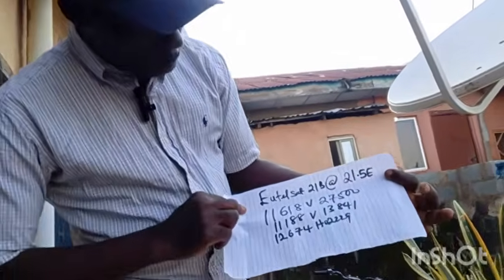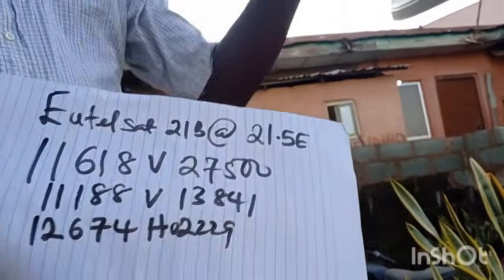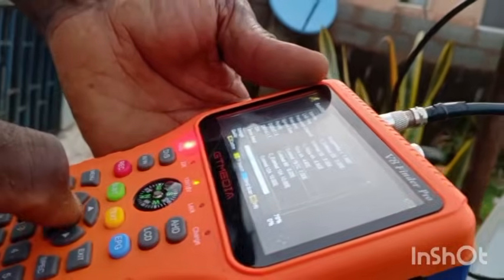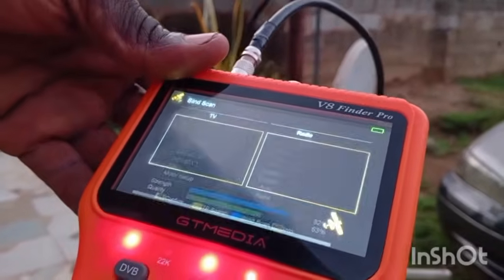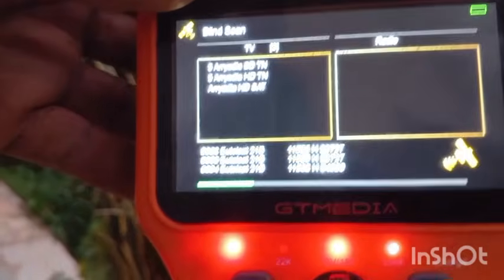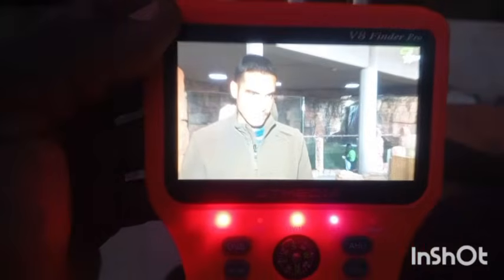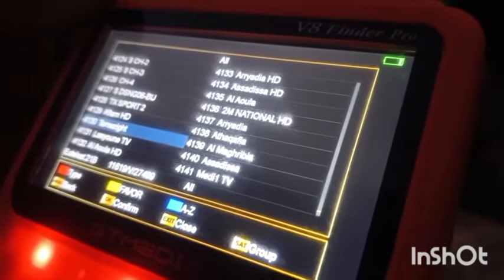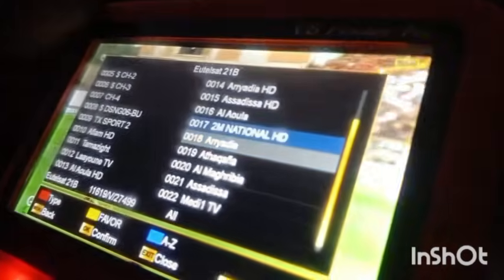How to track Eutelsat 21.5E with Sport Channels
This video looks into the easy and best path to track Eutelsat 21.5E ( West Beam). This BEAM is easily tracked with 60cm dish in Northern Africa. While in West Africa and most parts of. Eaat Africa , 90cm dish will give you have of the channels. Its asvisable to use above 90cm in SAF. I wish you the best in your tracking journey.